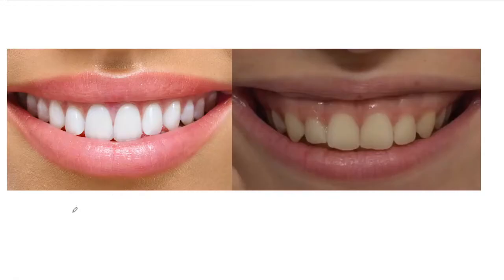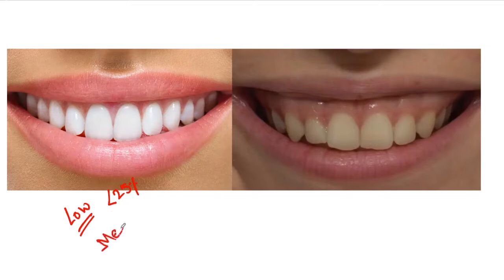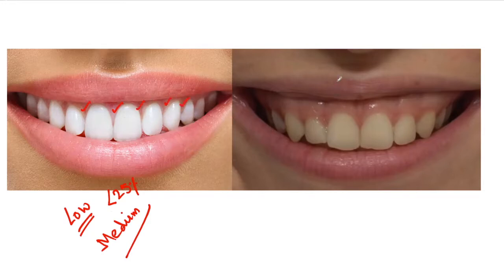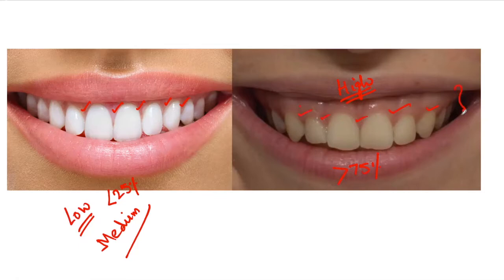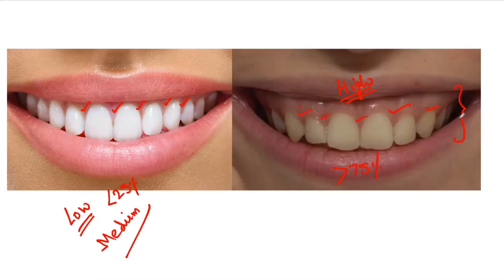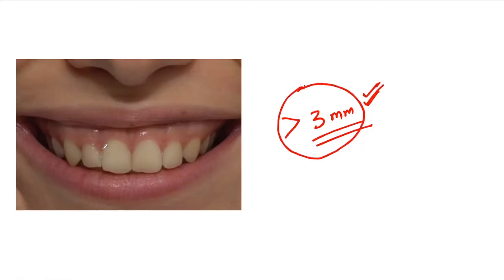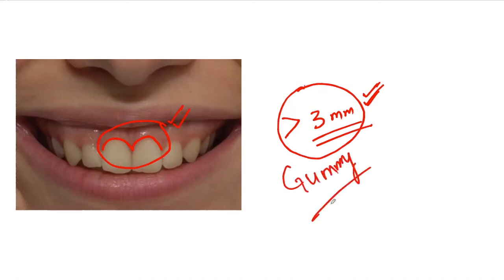MNEMONIC FOR GUMMY SMILE | SMILE LINE | DR NISHA GARG'S DENTAL ACADEMY | NEET 2022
Hello Everyone!!

Download the Dr Nisha Garg Dental Academy App for more content:-
For Android---

Download the Classplus App and put the code "XMNWA" to join Dr Nisha Garg Dental Academy.

Check out Books Written By Me:-